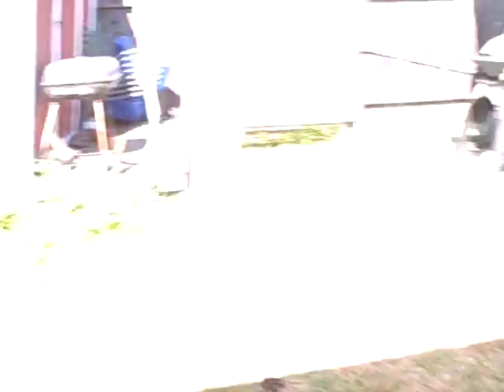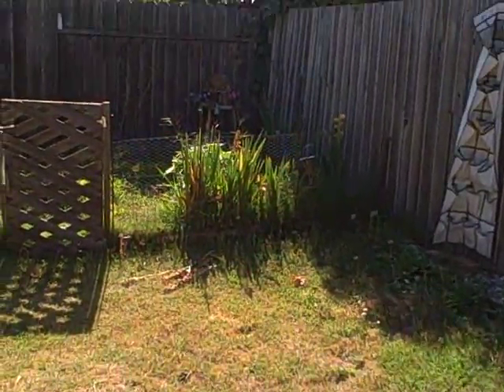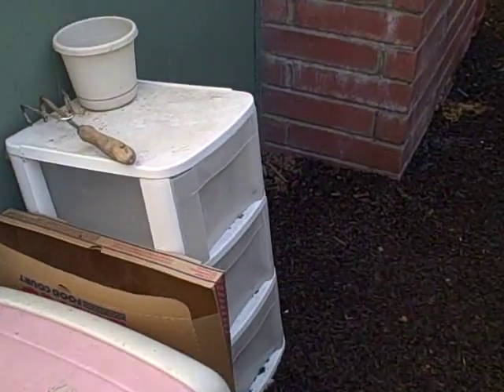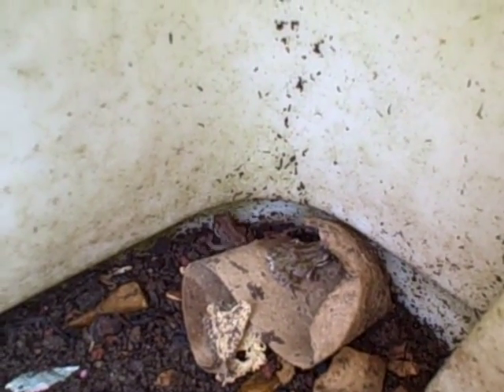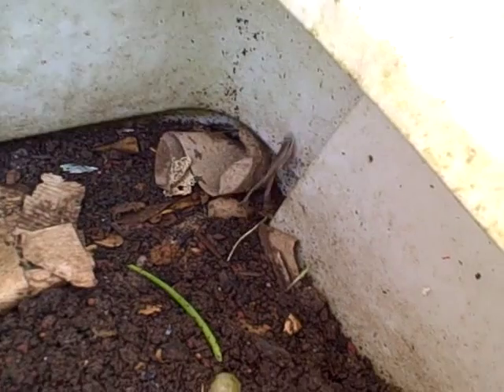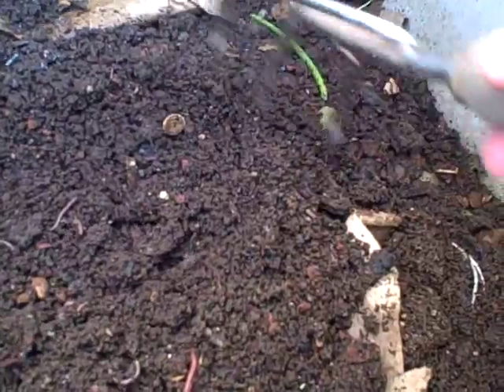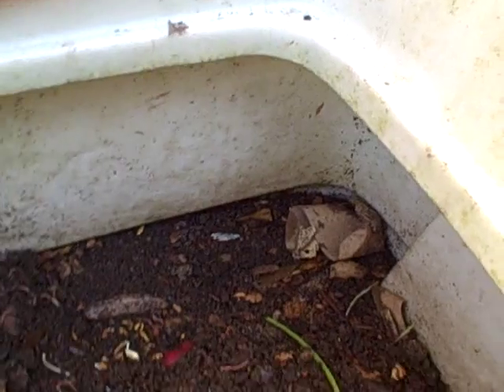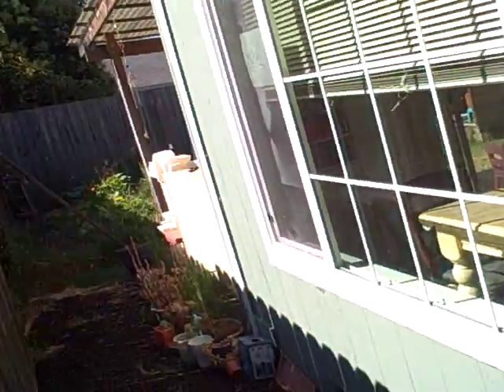Cute Baby Frog Captured on Video in my Compost Bin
I was making an update video to show my current worm composting bin and captured a very cute baby green frog, and a couple of grown-up frogs.  Also, slugs and lots and lots of red wiggler worms